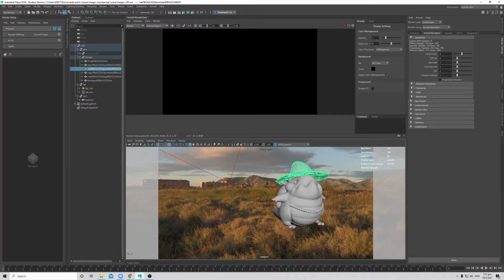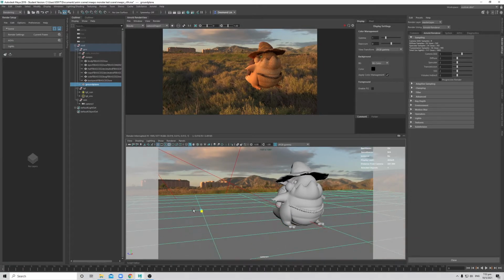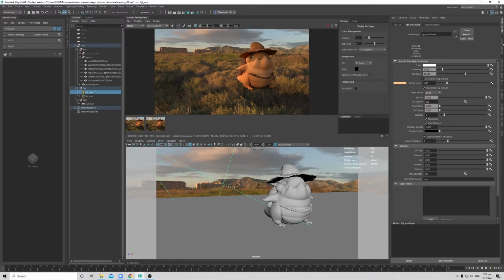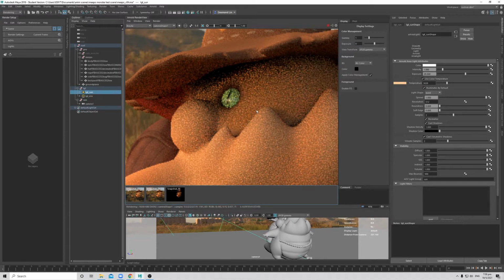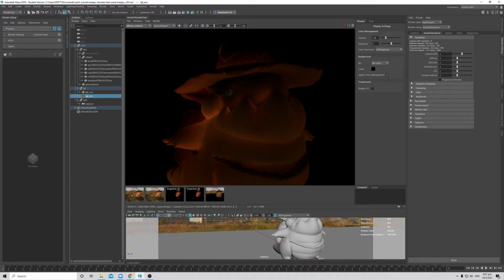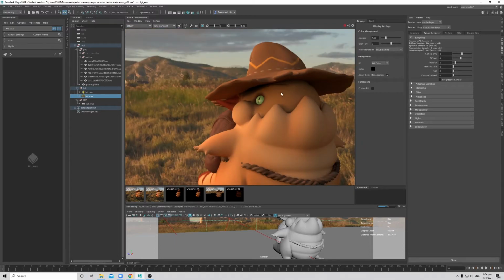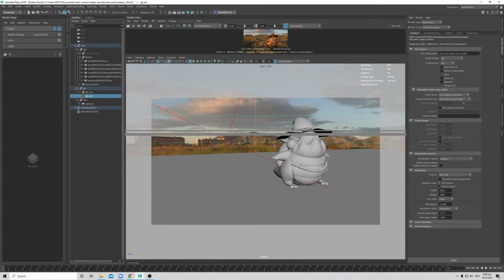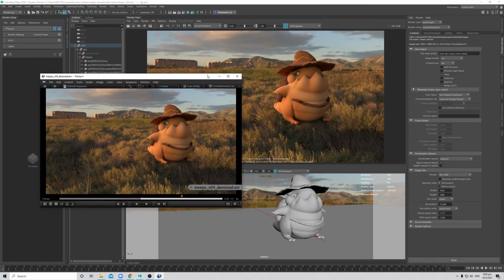【Lighting with DLIN】Episode 3 - Understanding Render Settings in Autodesk Maya, Samples, Denoiser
In the video, I will go through some of the render settings and sampling options that I tweak to help me get better/cleaner renders at a reasonable amount of time. I have seen too many times when people increase the samples without understanding what it's actually contributing to. So hopefully this video helps and give a better understanding on what you can tweak to help you get a cleaner renders at a lower cost of time.

Thank you for watching and if you enjoy the content or want me to do more of such related content or have any questions, please feel free to drop them in the comments section. I will definitely look through all of them and reply them as much as I could!

Again, whatever technique used is solely based on my personal preference, it's by no means saying that this is the 100% right way of doing things and if you have a better approach, please do share it with me too!